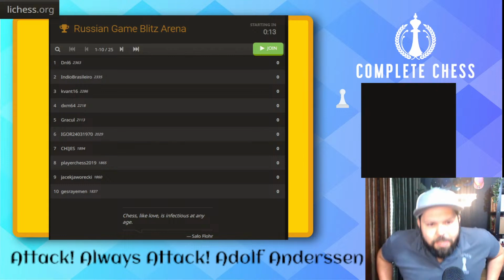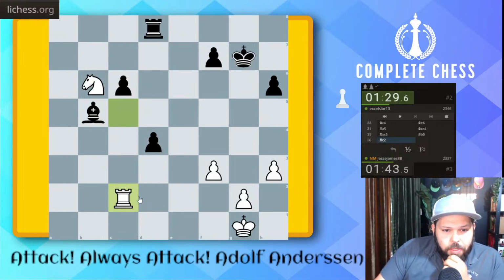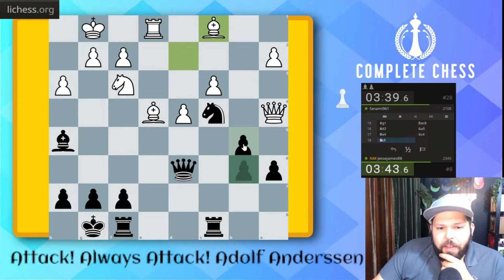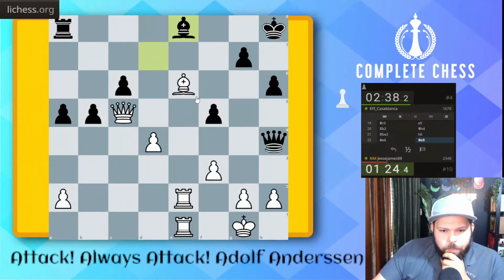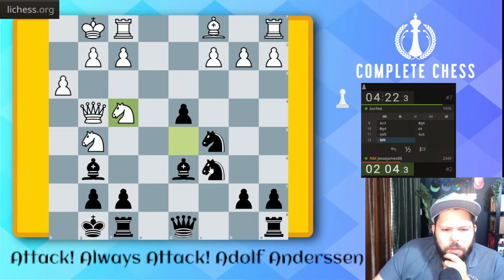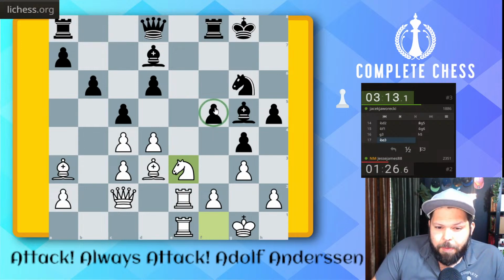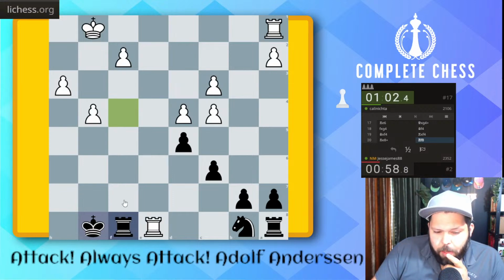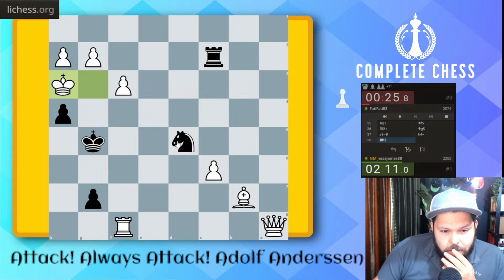Themed Petrov Opening Tournament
5 min games